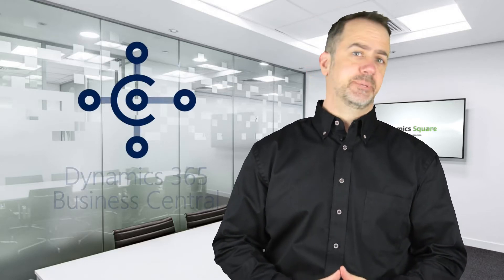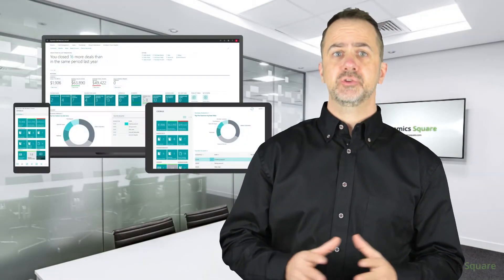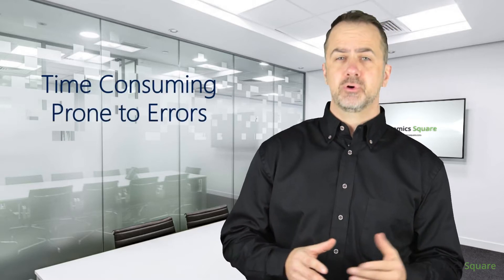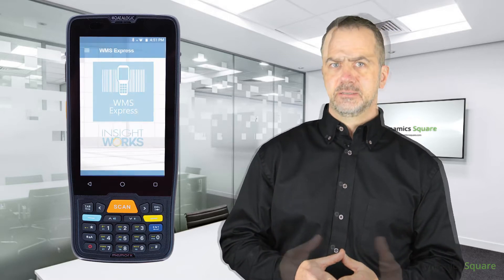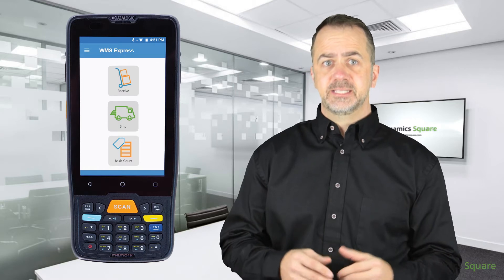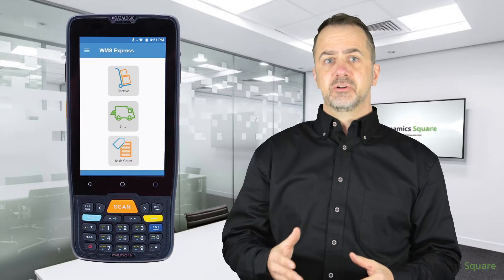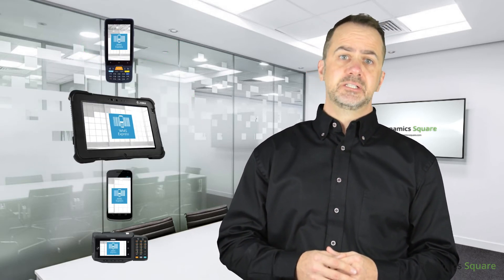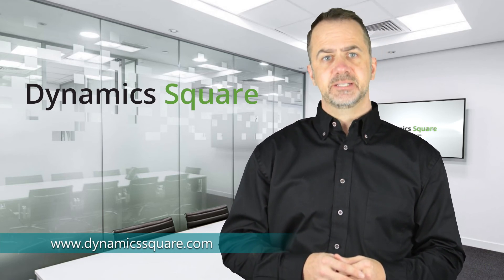WMS Express - Free Warehouse Management System for Business Central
WMS Express from Insight Works is a free add-on for Microsoft Dynamics 365 Business Central Cloud that brings mobile device integration to the warehouse setting. This means you can save a lot of time, while increasing accuracy, by scanning barcodes to manage different warehouse operations.